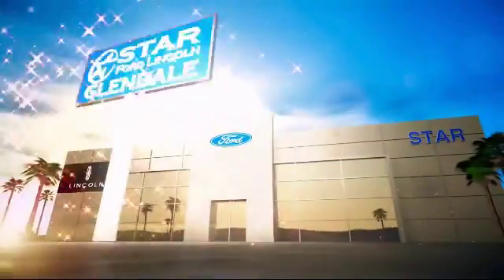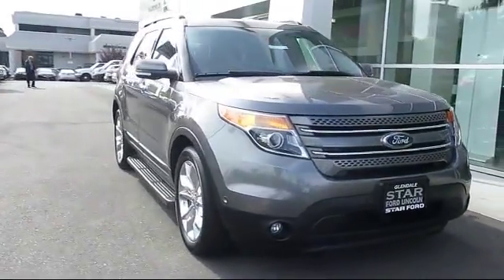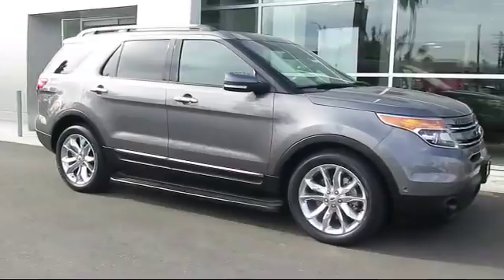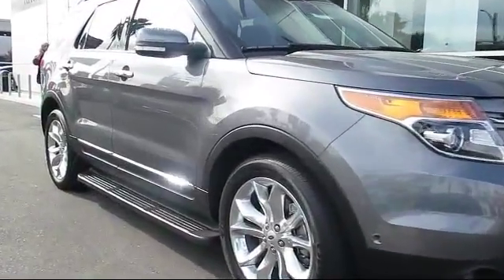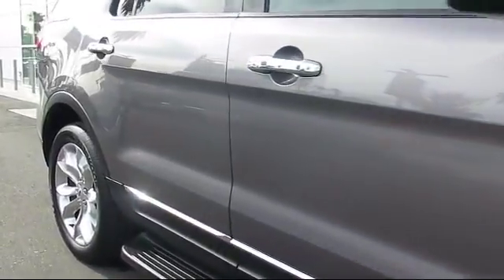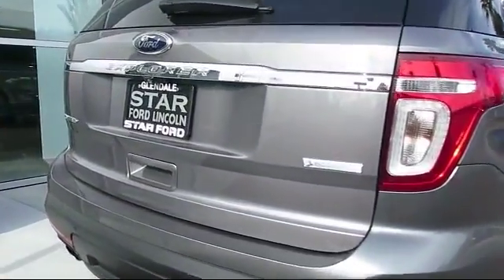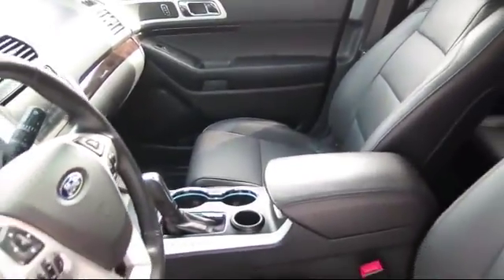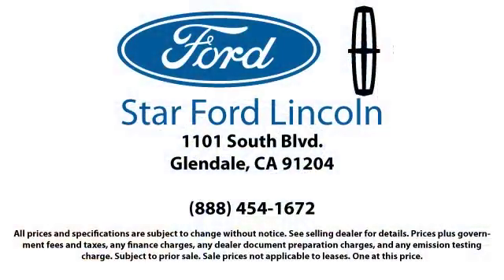2014 Ford Explorer Sport Utility Limited Glendale Burbank Pasadena Los Angeles Covina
2014 Ford Explorer Sport Utility Limited Stock Number: A85137 Vin:1FM5K7F91EGC12849 .

1100 S. Brand Blvd.